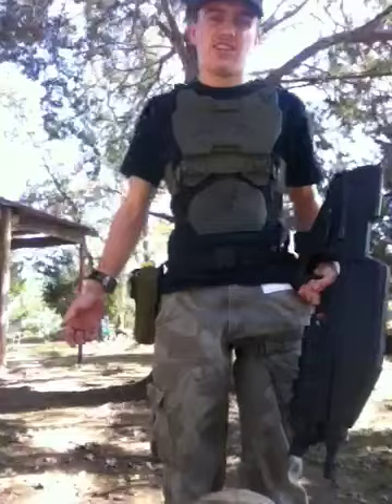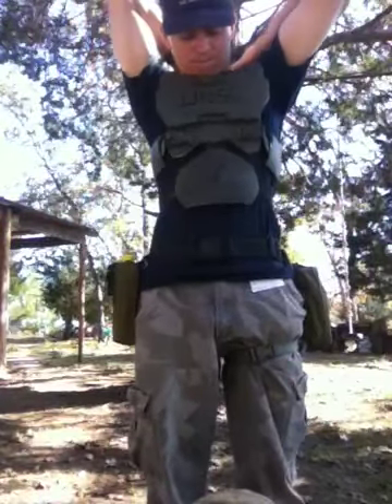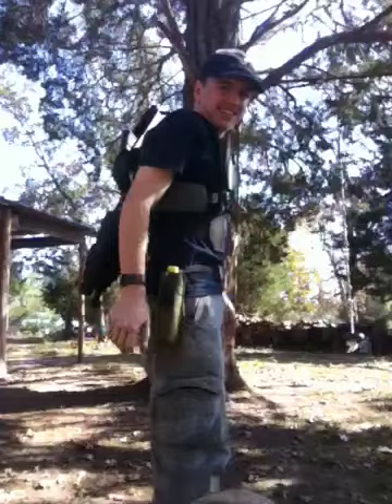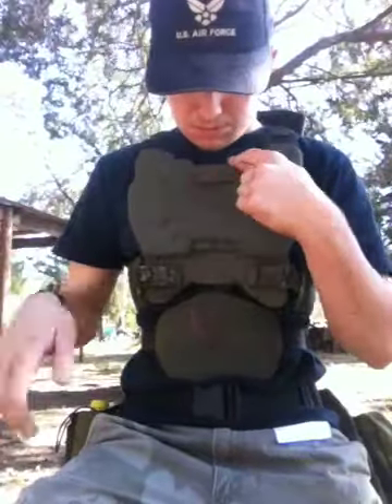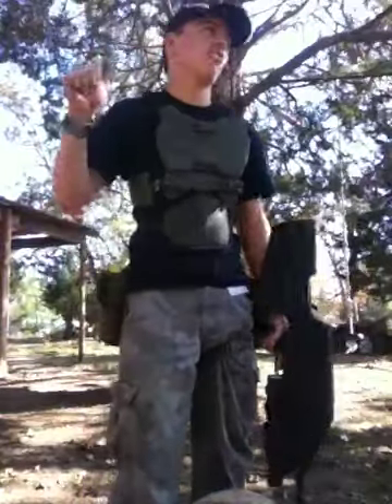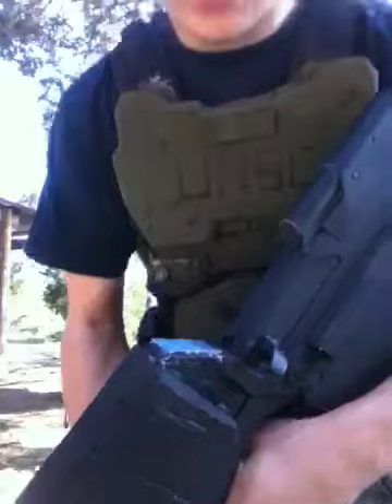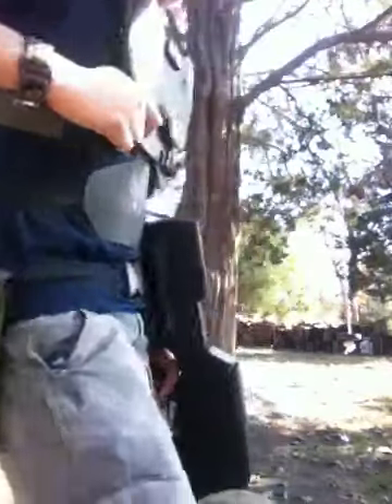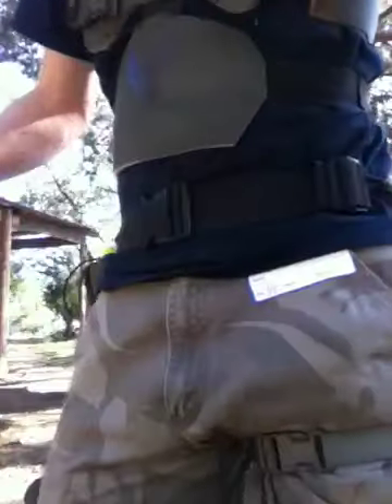Halo unsc air forcearmor chest piece.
I made a custom looking halo unsc Air Force chest piece. Allows me to sling my assault rifle easily and completes the halo airsoft loadout look.